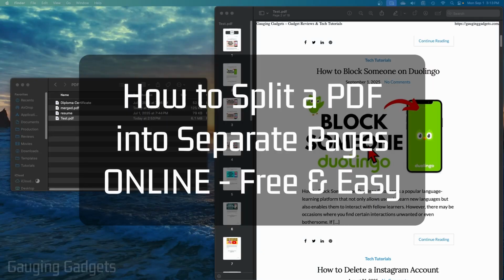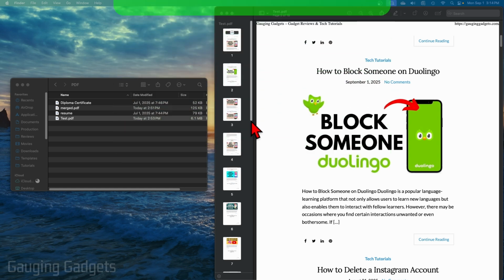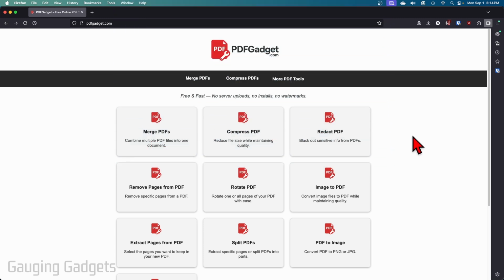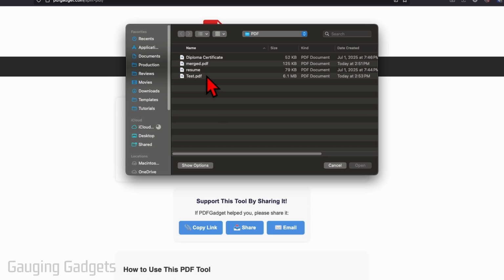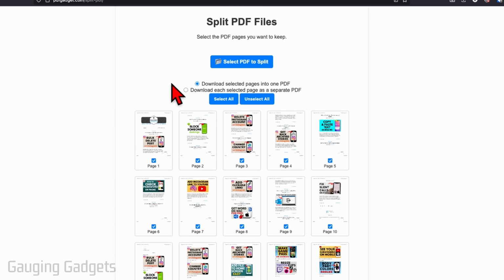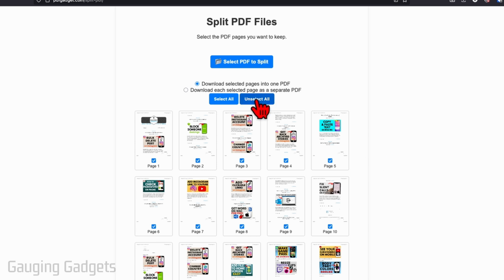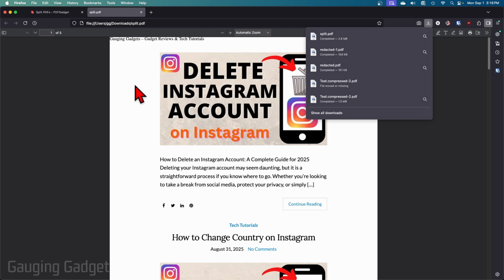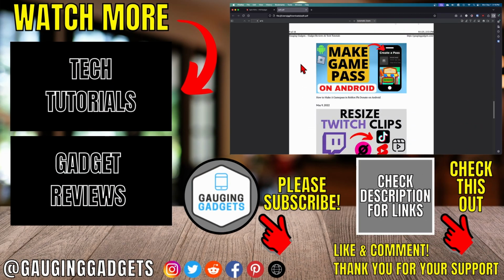How to Split a PDF into Separate Pages Online - Free & Easy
How to split a PDF into separate pages online for free and easy! In this tutorial, I’ll show you step-by-step how to use a free online PDF splitter to break your PDF into individual pages, quickly and securely, without needing Adobe Acrobat or other paid software. This means you can easily extract, organize, and save single PDF pages for work, school, or personal use. To do this we use a tool I built called PDFGadget. PDFGadget allows you to split PDF files for free without installing software or uploading files to servers because it all works in the browser on your PC, iPhone, Android, Chromebook, or Mac.